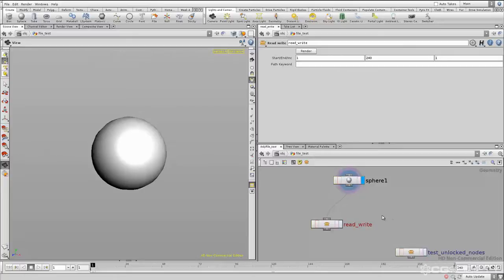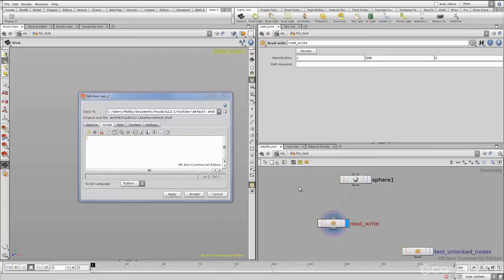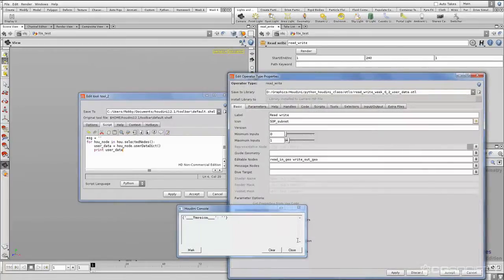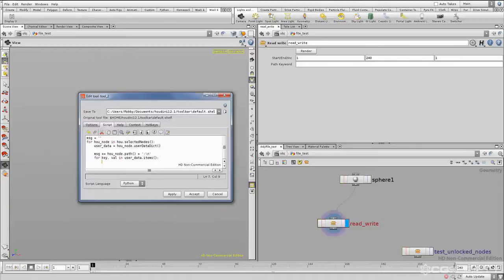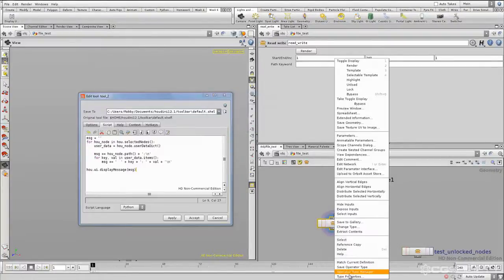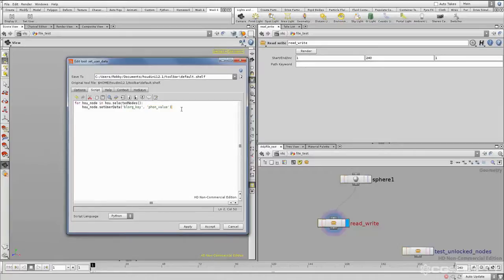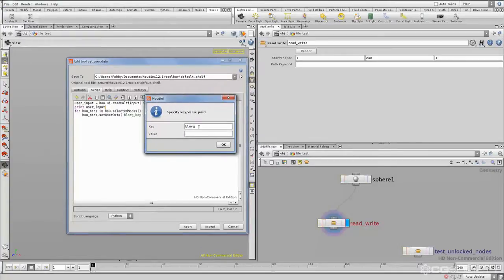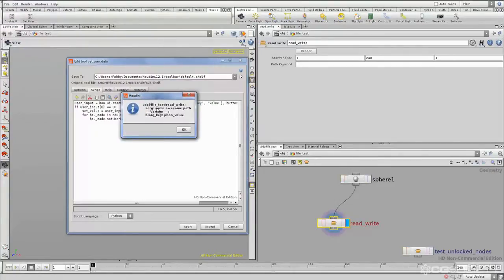25 User Data Basics